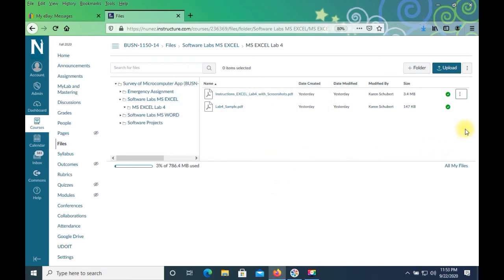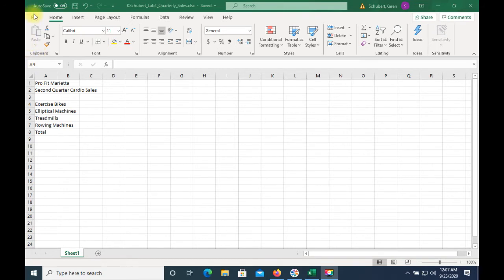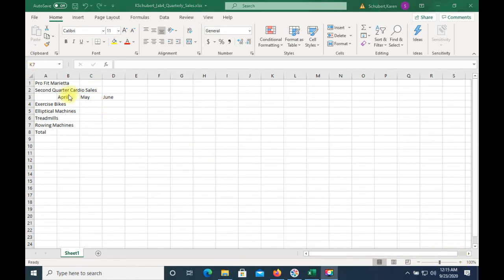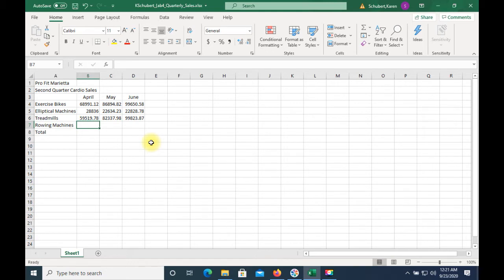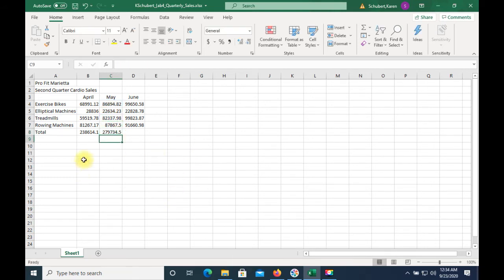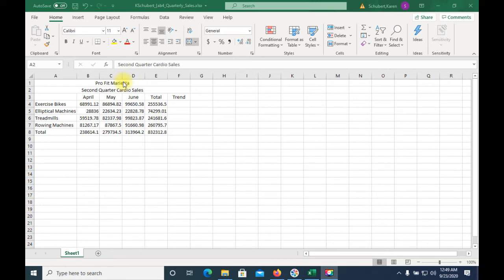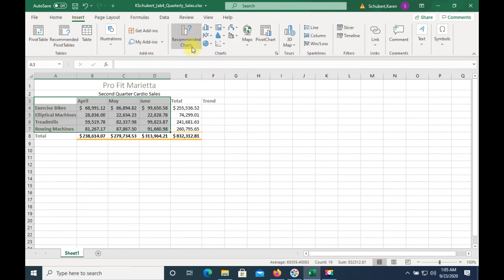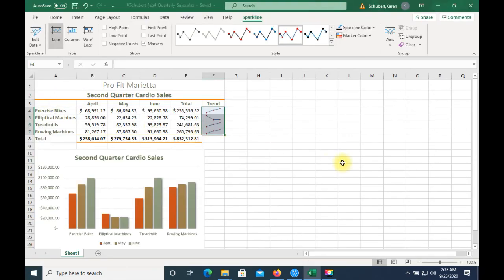BUSN1150 MS EXCEL Lab4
Instructions on MS EXCEL Lab 4 for the BUSN1150 course in the Fall 2021 semester.